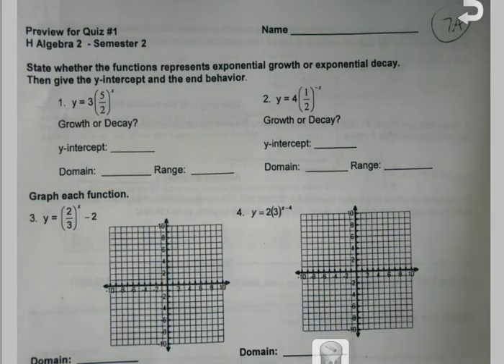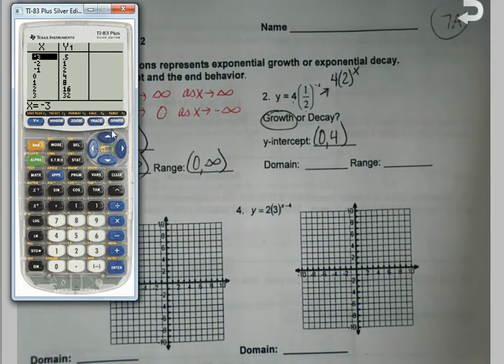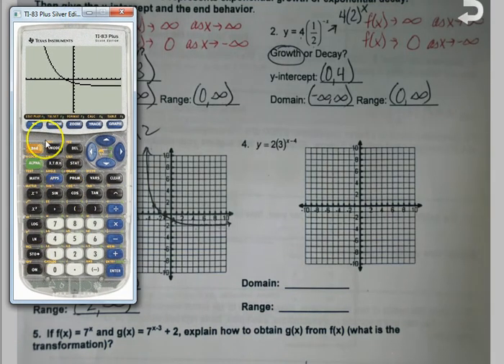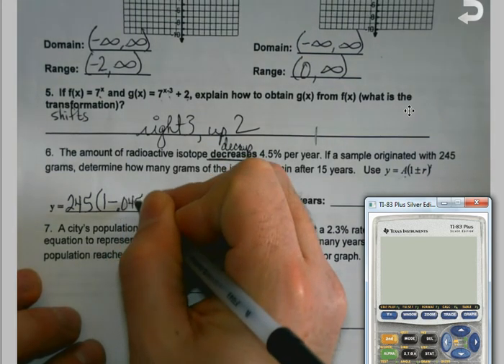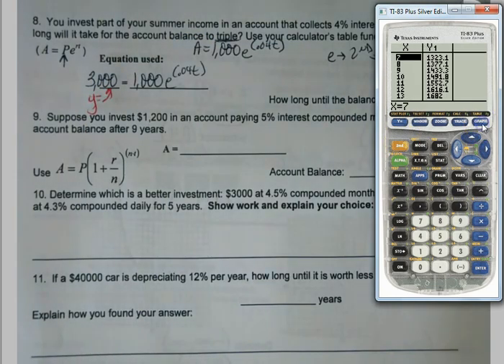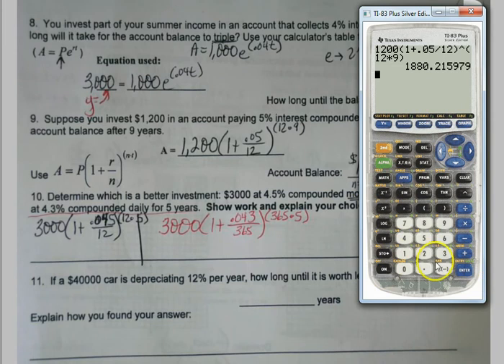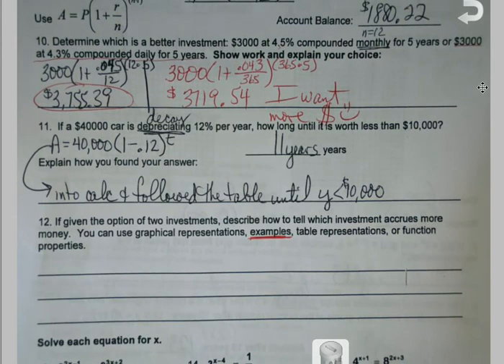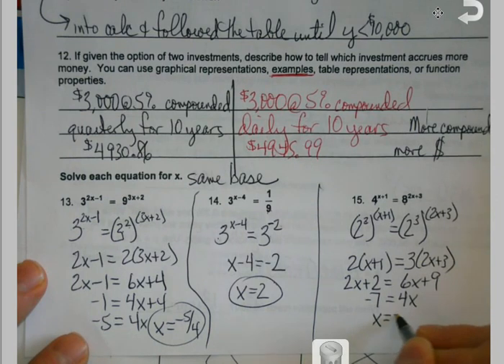Honors Algebra 2 Unit 4 Quiz 1 Preview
We get you ready for quiz 1 on growth, decay, and applications